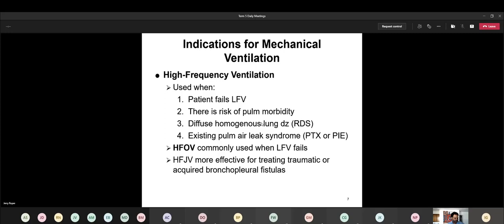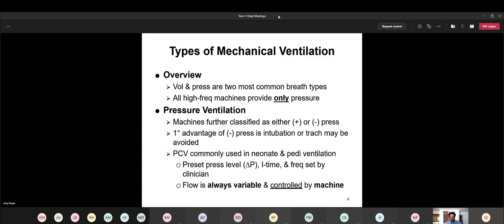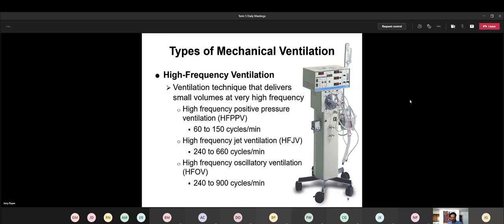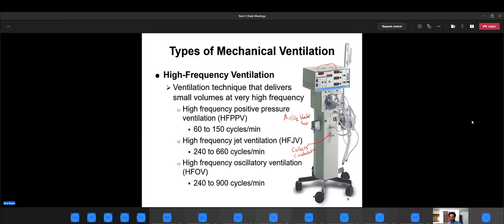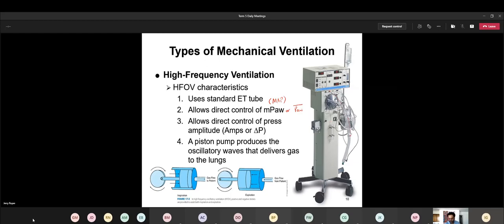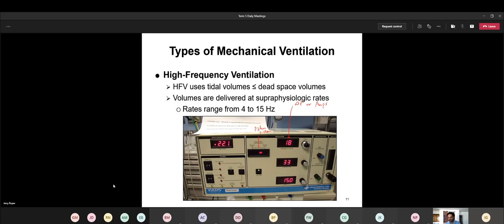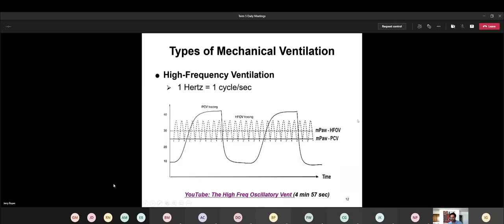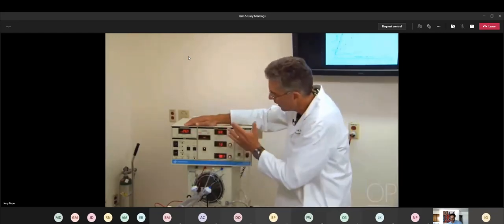april 6 lecture part 2